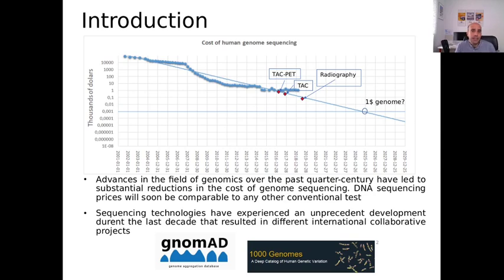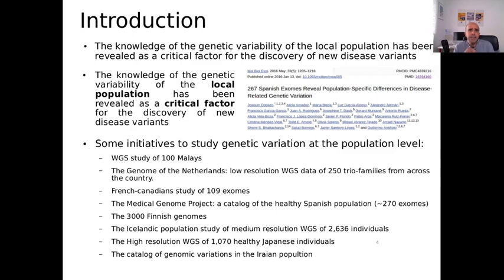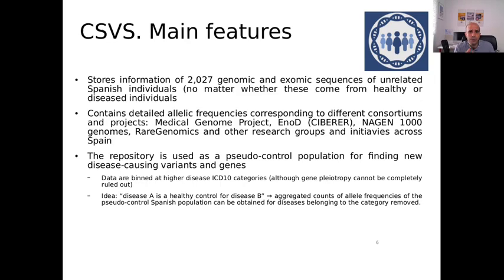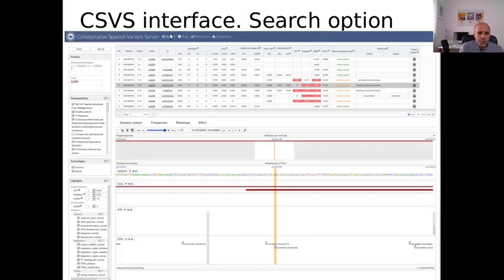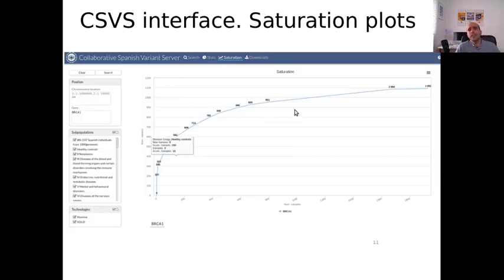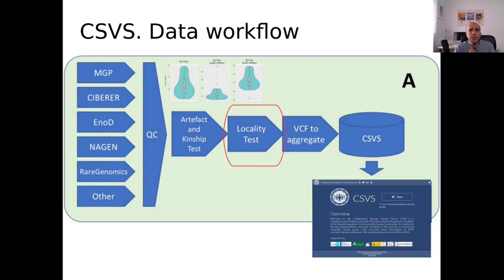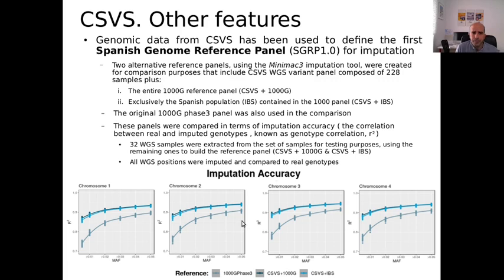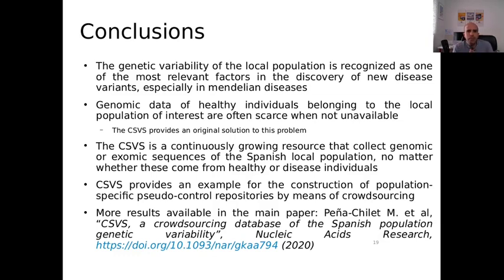IWBBIO 2020 Javier Perez Florido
CSVS: The spanish population variability database and the first Spanish genome reference imputation panel.

Javier Perez Florido
IWBBIO 2020 Granada
30th September - 2nd October, 2020